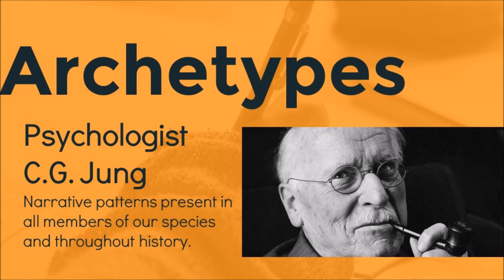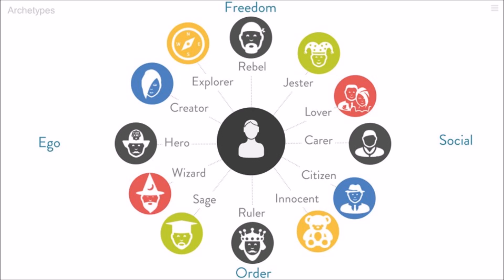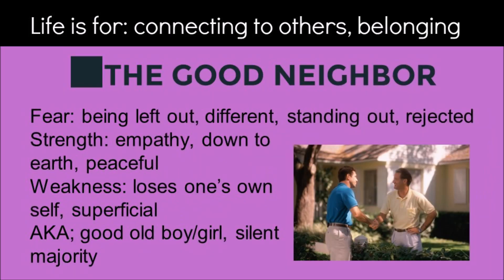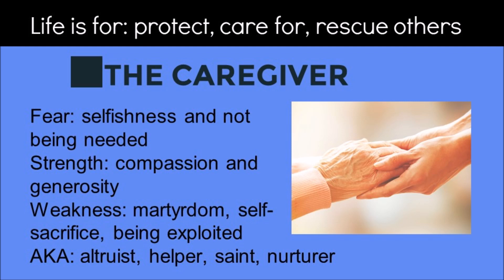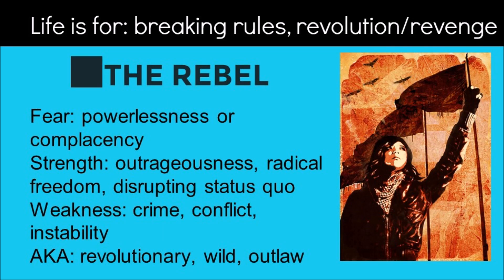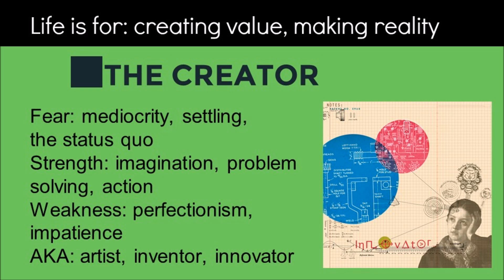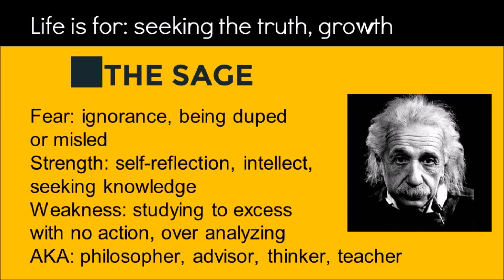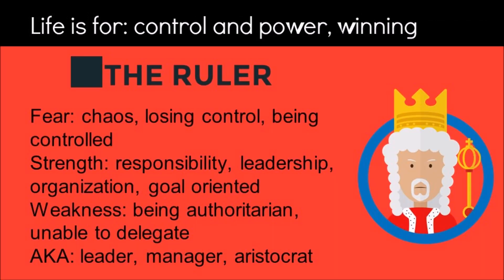Identity Archetypes | Rewrite Your Life Story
Identity Archetypes

IN THIS VIDEO: Explore the your identity archetype (personality), based on C.G. Jung's 12 Identity Archetypes. Which one are you?

Identity Archetypes